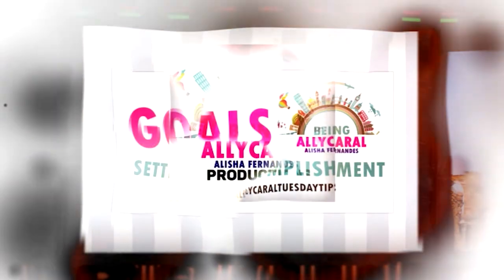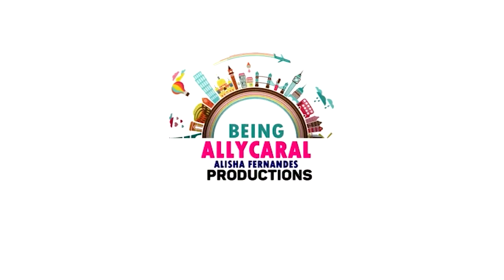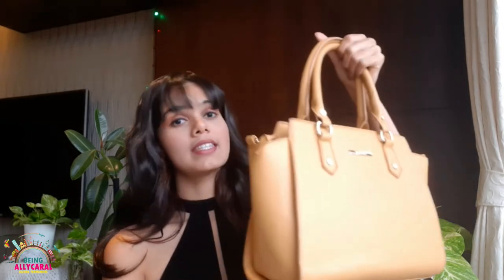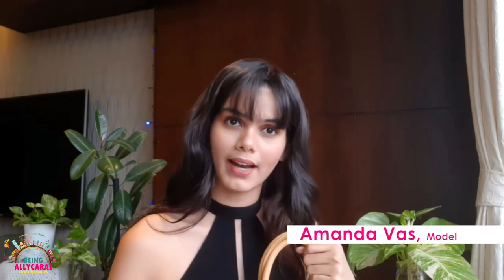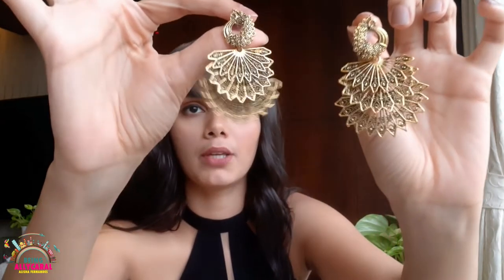What's in My Bag Segment With Amanda Vas, Model || Being Allycaral Vlogs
Amanda Vas, 1st Runner Up of India's Miss TGPC S7, Being Allycaral recently met the diva who gave us a sneak peek into her bag. From answering about the things that she cannot live without in her bag to who she would like to carry in her bag and much more, Amanda revealed it all. Watch on to see what is inside Amanda Vas' Bag.